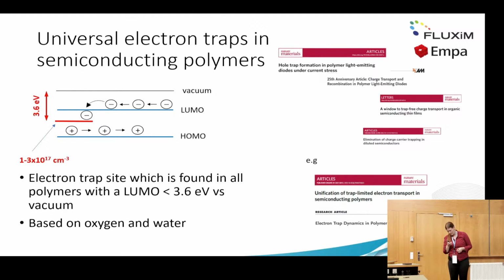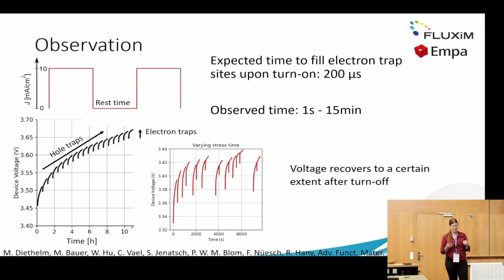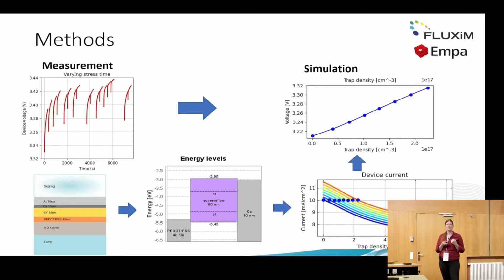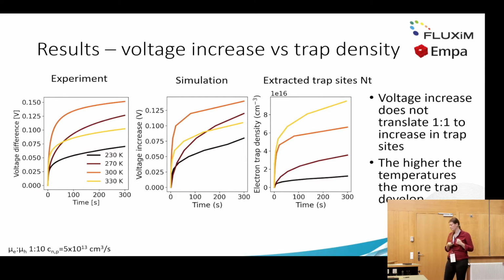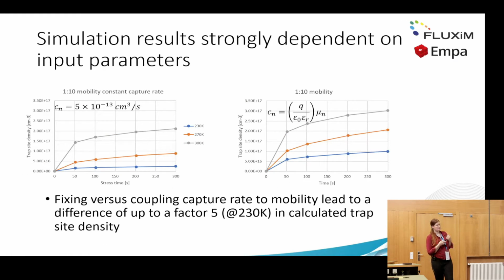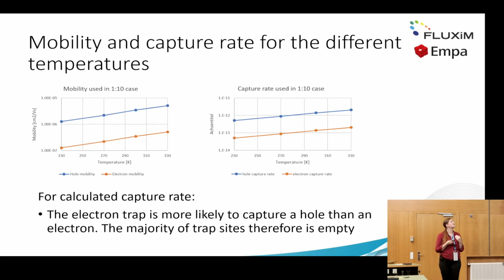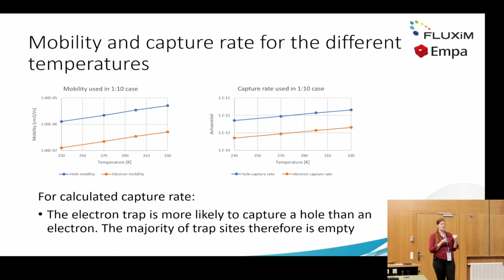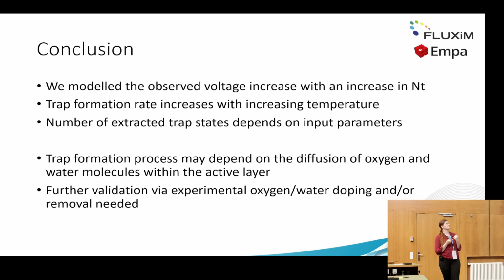Temperature dependent dynamics of reversible electron traps in polymer LEDs - SimOEP22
Temperature dependent dynamics of reversible electron traps in polymer light-emitting diodes

Camilla Vael, Fluxim AG, Switzerland
Day 2,  8th Sept. 2022

About SimOEP

INTERNATIONAL CONFERENCE ON SIMULATION OF ORGANIC ELECTRONICS AND PHOTOVOLTAICS

The SimOEP conference brings together modelling experts and device physicists from industry and academia in the field of organic and perovskite solar cells as well as OLEDs. This unique conference focuses on a comprehensive range of topics.

Light management for enhanced light-absorption in solar cells and enhanced light emission in OLEDs

Charge and exciton transport modelling in organic semiconductor devices – from molecular to the device level

Charge transport modelling in various organic and hybrid solar cells: planar and bulk heterojunction perovskite and organic solar cells

Charge injection, transport, and recombination processes in state-of-the-art OLEDs

Models for a variety of electrical device characterization techniques from DC, transient to AC operation

Advanced optical and electrical characterization techniques and experimental validation

Parameter extraction techniques

Morphological structure and property correlation

Advanced materials and devices such as novel LEDs, ionic devices, QD materials, and non-fullerene acceptors

Machine Learning

The three-day conference will start with an OLED and Emerging LED focus on Day 1, then continue with Emerging PV technologies on Day 2, and end with Novel Devices (e.g. thin film batteries, QD devices) and methods (e.g. machine learning) on Day 3.

--About Fluxim--

Fluxim is a Swiss company founded in 2006 by Professor Dr. Beat Ruhstaller as a spin-off from Zurich University of Applied Sciences.

If you would like a more detailed introduction to our software and hardware please